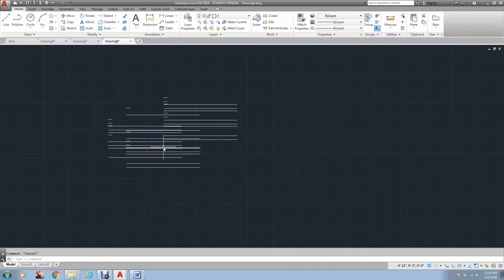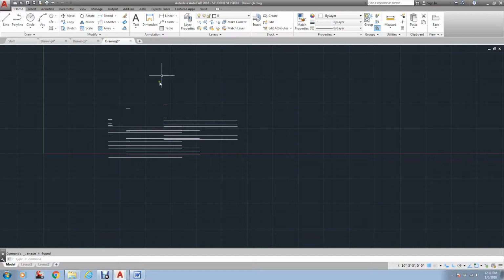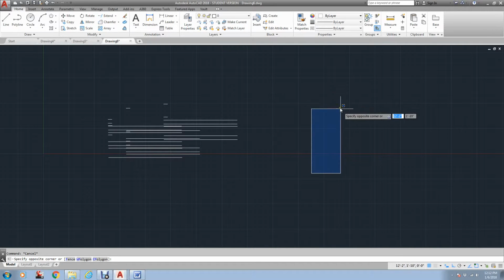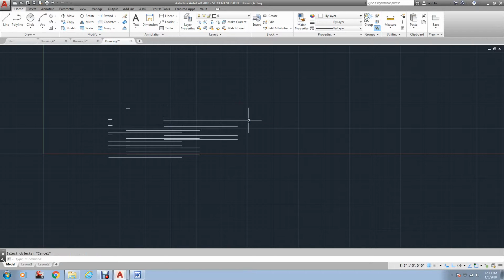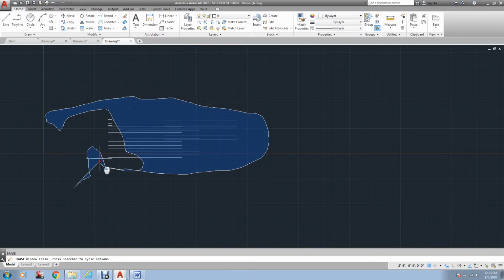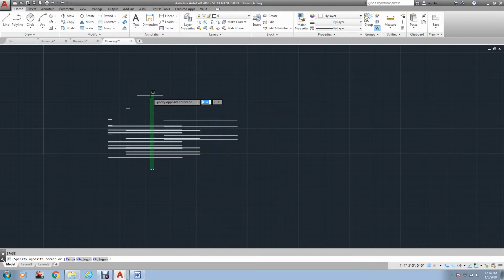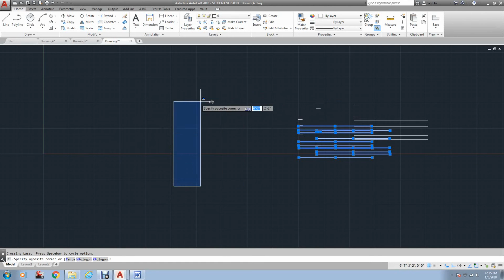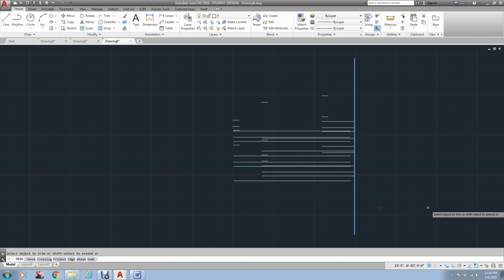2018 Introduction Autocad Dobson Window Selection Erase Commands